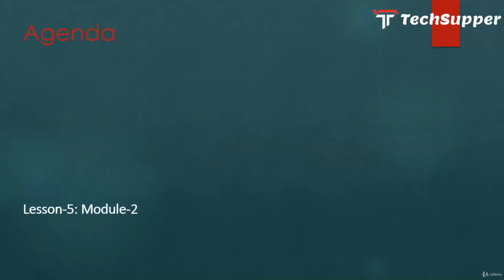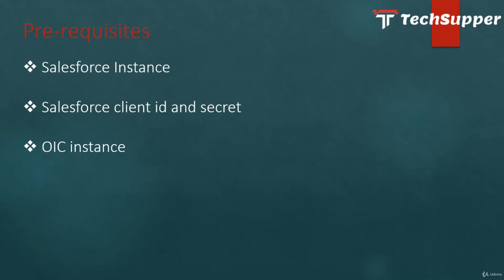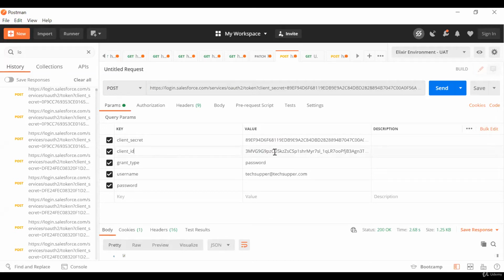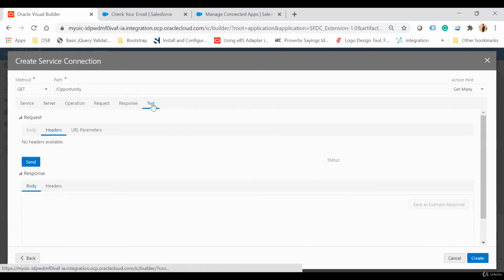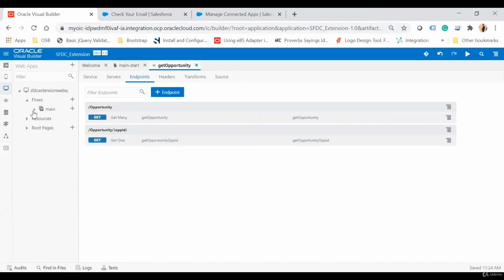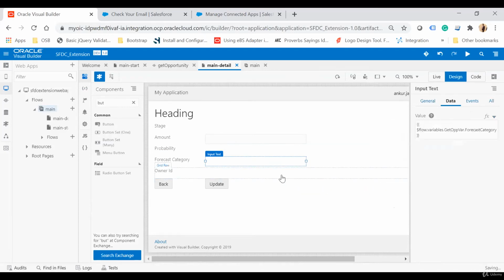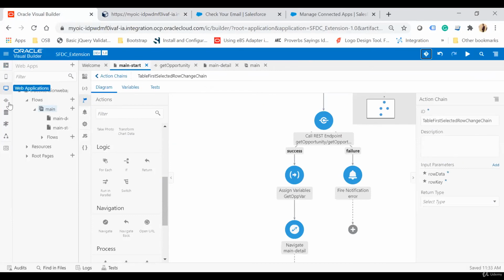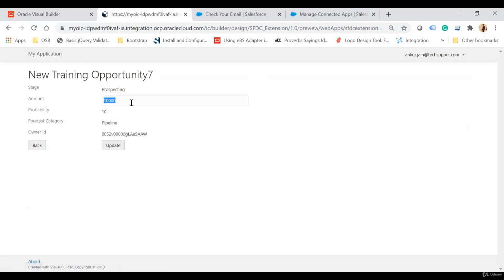Sec 6 17 Oracle Visual Builder Cloud Service VBCS